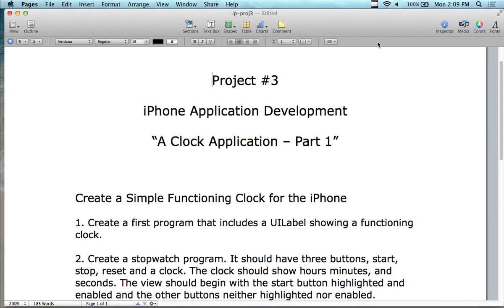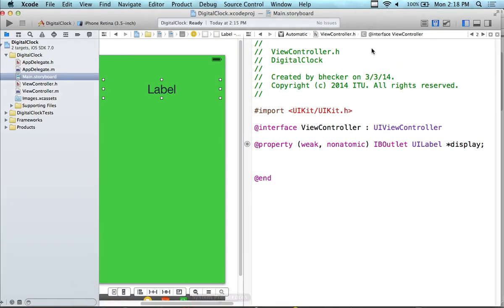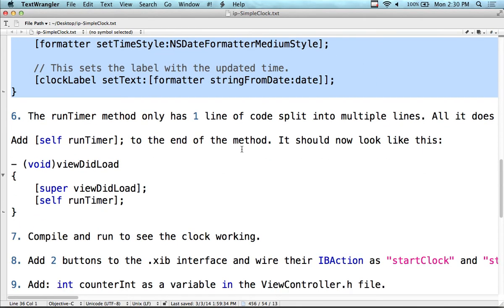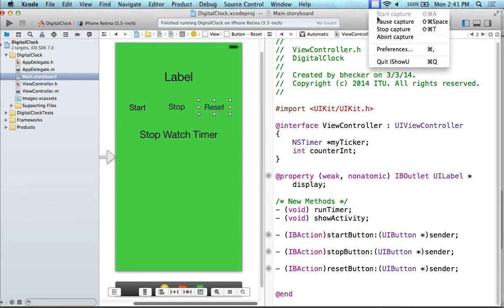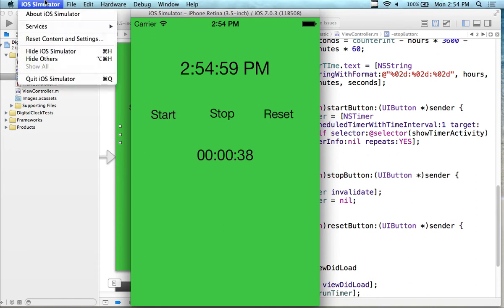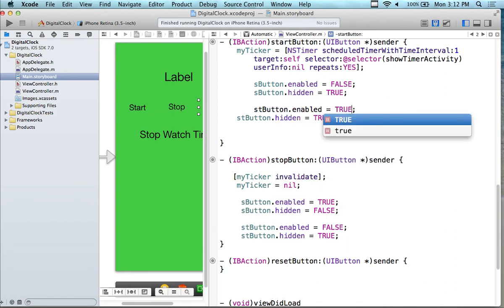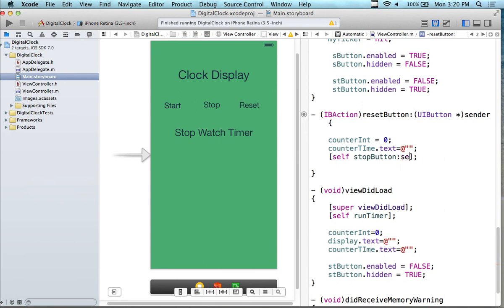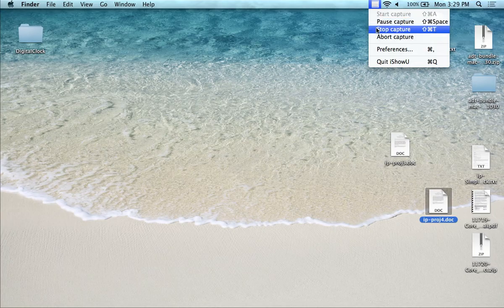Spring 14 - iOS Application Development - 10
This tutorial builds a digital clock for an iPhone or iPad. A simple clock along with some start and stopwatch functionality is demonstrated. A simple reset button is also created. The project is a nice beginner project for learning how to program for iOS. The tutorial text file can be downloaded